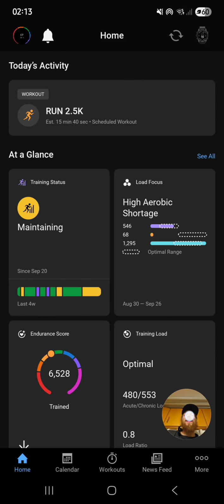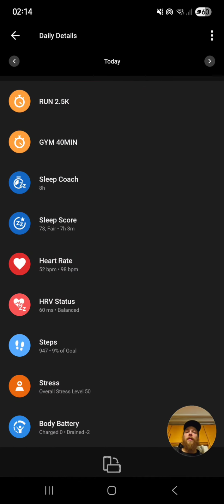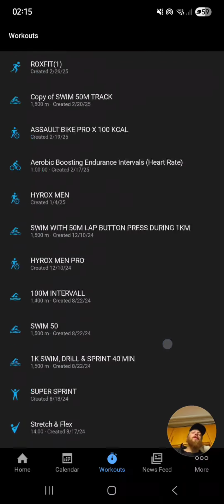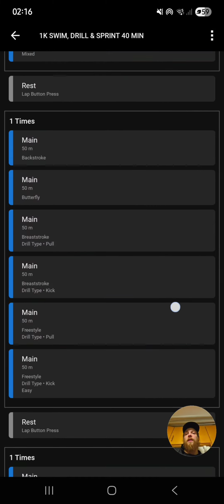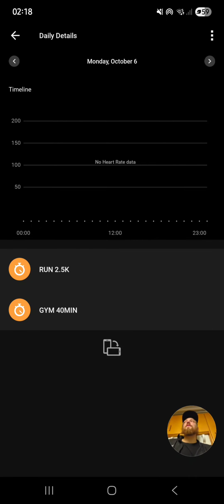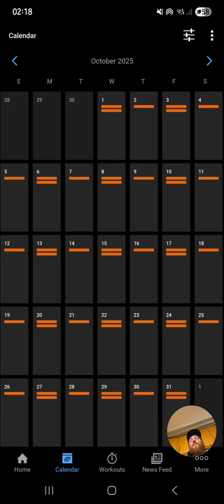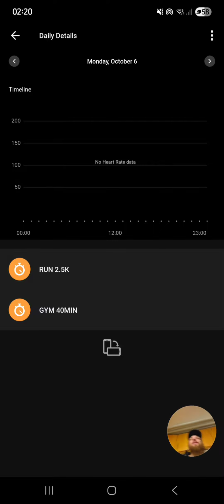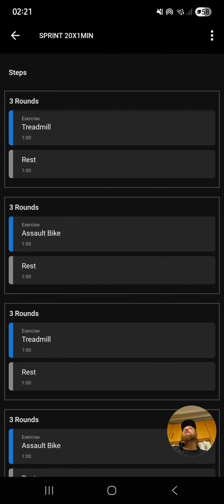September 26, 2025